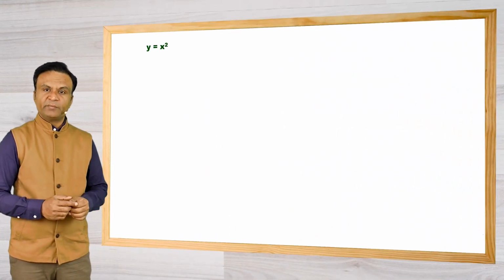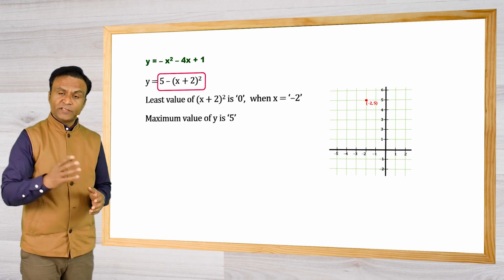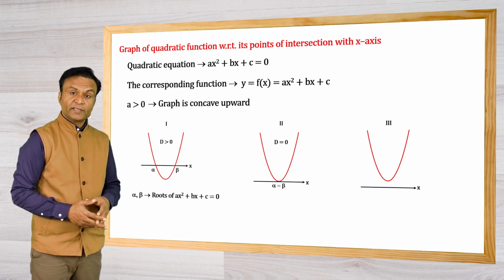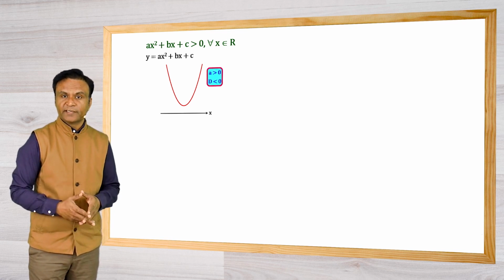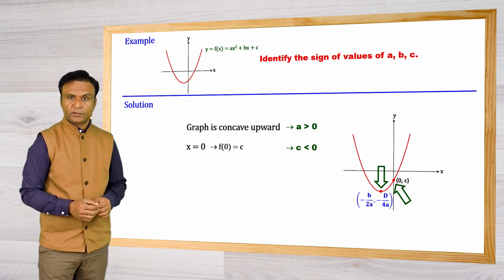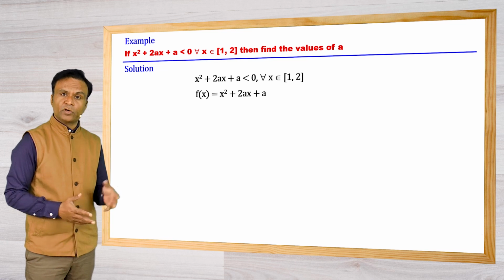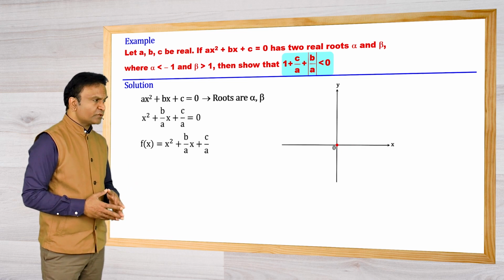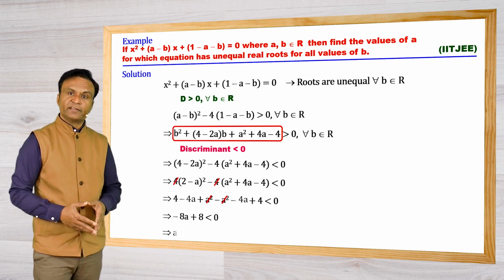Quadratic inequalities | Graphs of quadratic functions | Ghanshyam Tewani